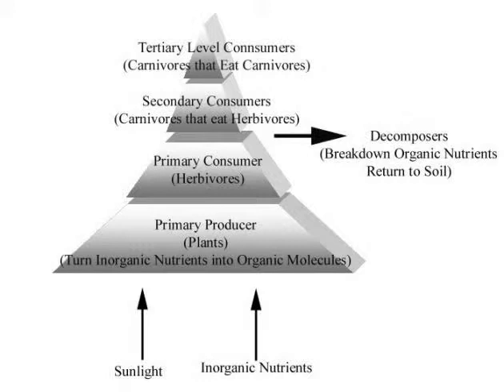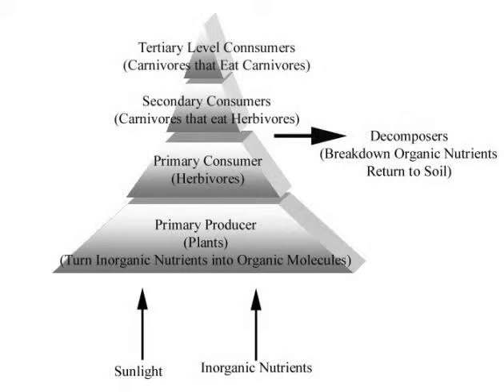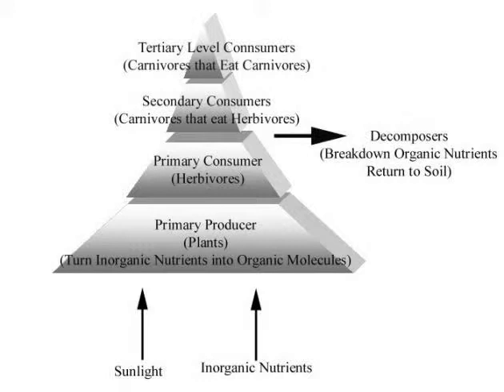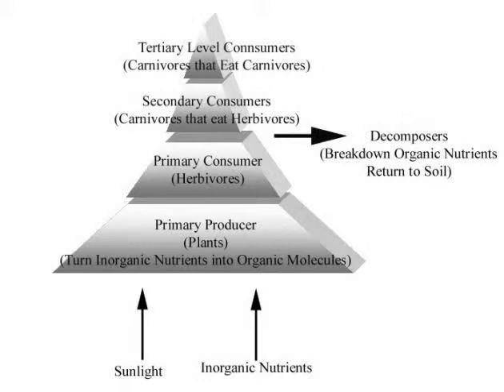LAB 4 Energy Transfers in the Environment